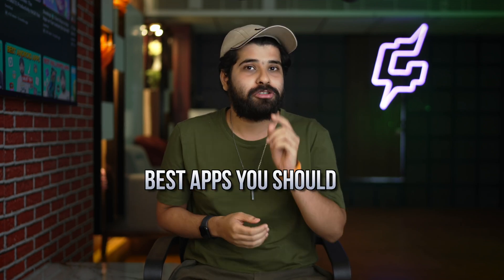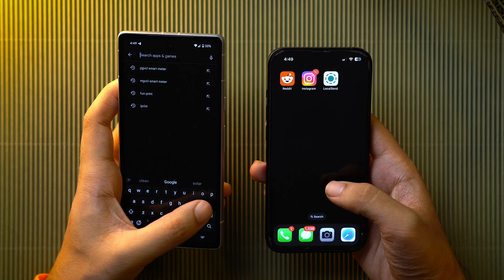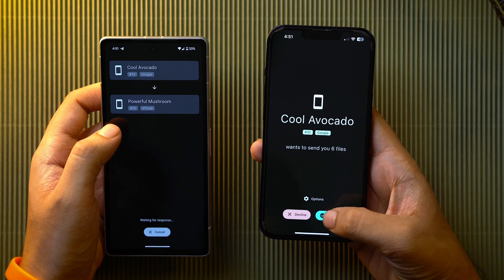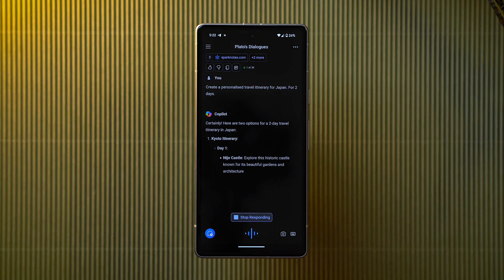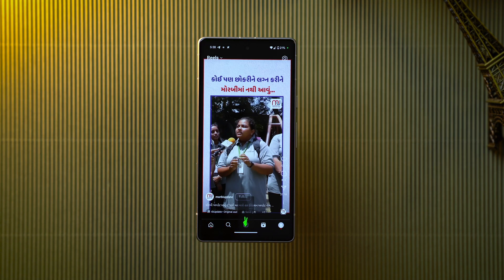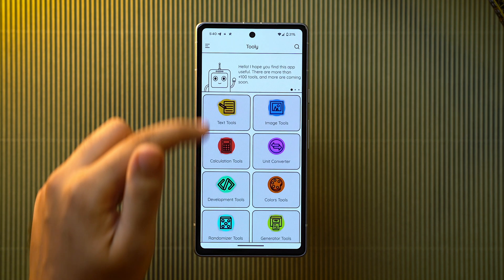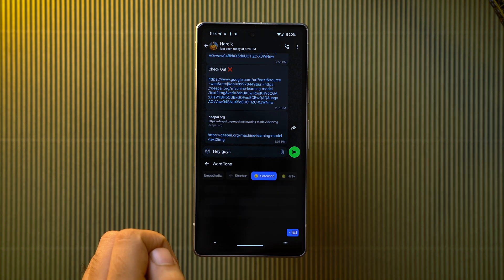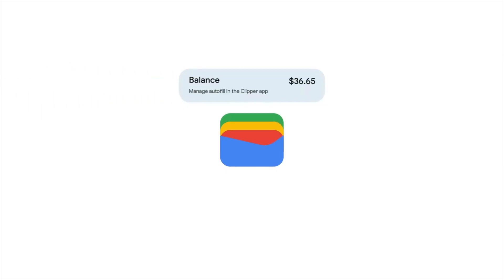Top 6 Android Apps You Must Try in June 2024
I've shared the BEST apps to download in June 2024. This video covers everything from essential file transfer tools to productivity powerhouses and hidden creative gems that you must try.

TIMESTAMPS :
0:00 - Top 6 Android Apps You Must Try in June 2024
0:20 - Local Send App
1:45 - Microsoft Copilot app
2:38 - Spatial touch app
3:13 - Tooly app
3:51 - Clever type Keyboard
4:21 - Google wallet app
5:02 - Outro

Top Recommendations ✅

Gears we use :